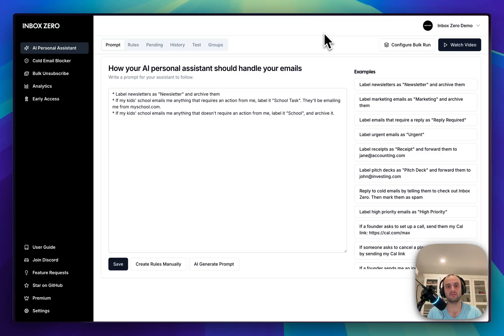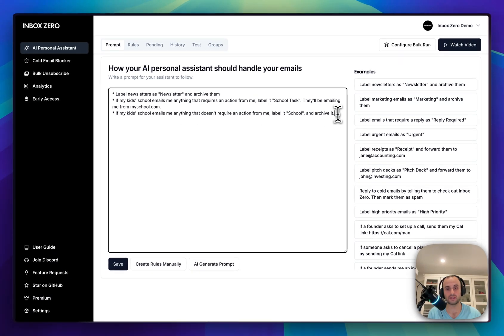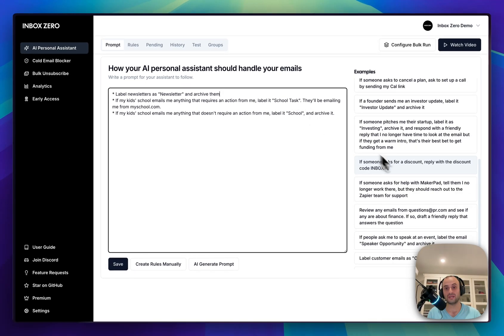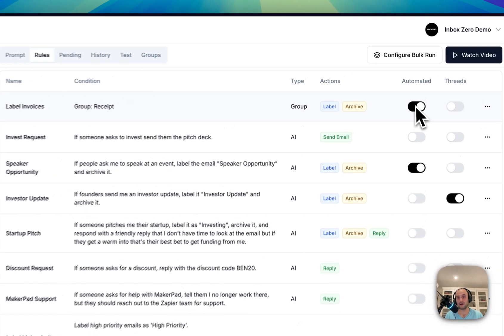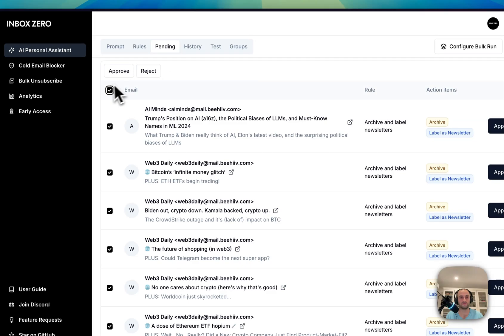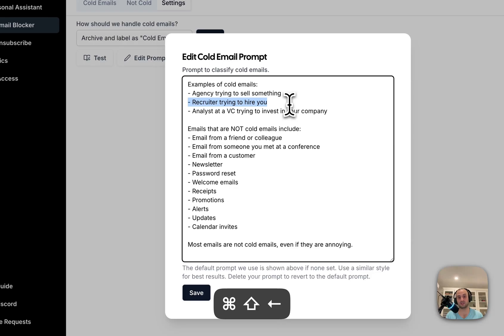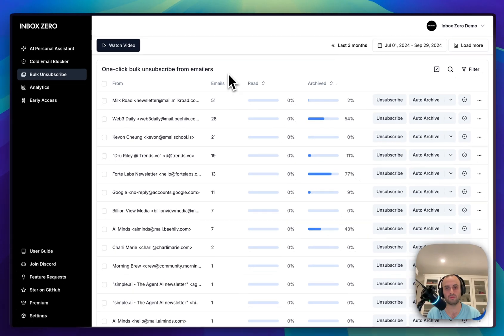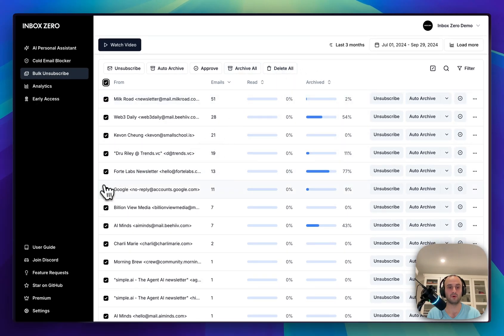Inbox Zero - Your AI Personal Assistant For Email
Inbox Zero is your AI personal assistant for email - the quickest way to reach inbox zero. Automate your email, bulk unsubscribe from newsletters, block cold emails, and email analytics.